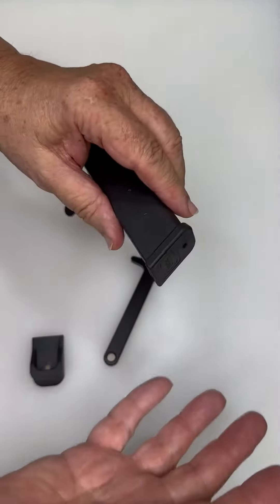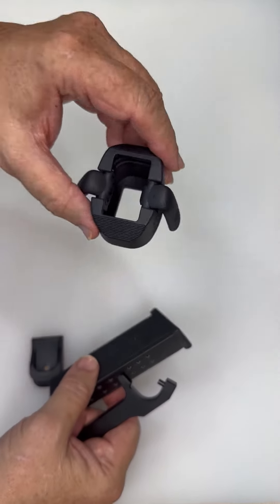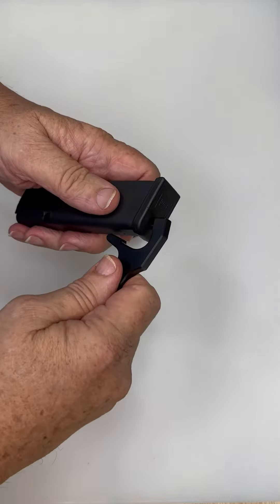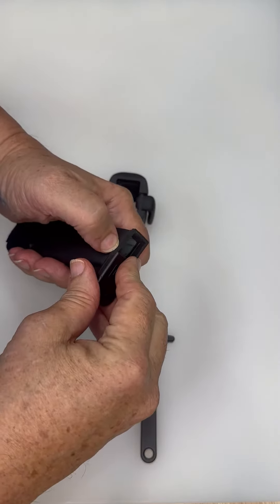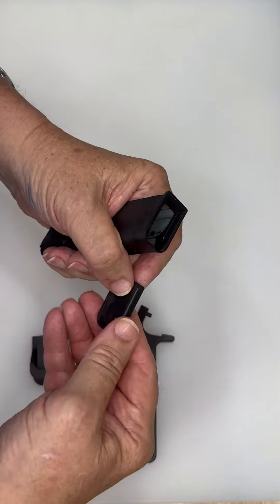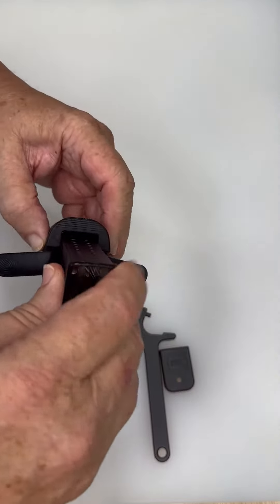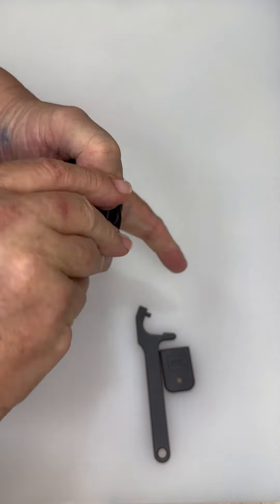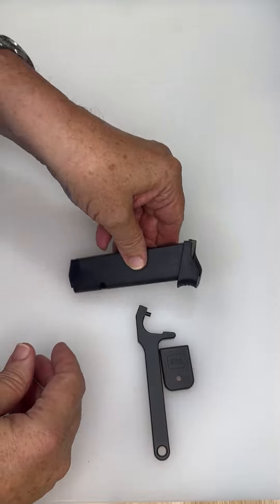No more hassle! MagCam Wizard is the tool you didn't know you needed for your GLOCK!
Every GLOCK owner's dream just became a reality. Say goodbye to cumbersome C-Clamps, Vices, and Channel Locks. The MagCam Wizard gunsmithing tool revolutionizes the way you handle your magazine base plates and grip extensions. Safe, efficient, and easy—experience the magic with the MagCam Wizard!